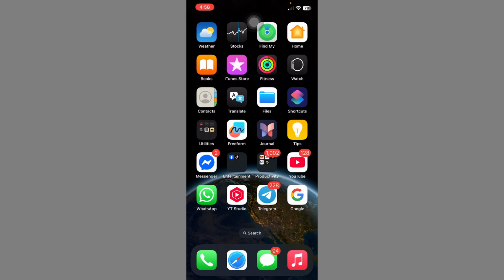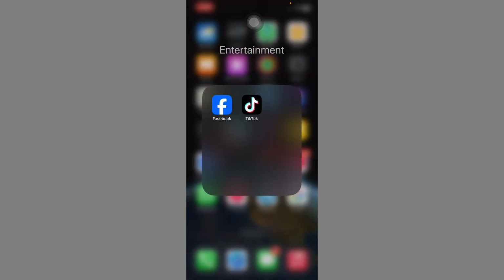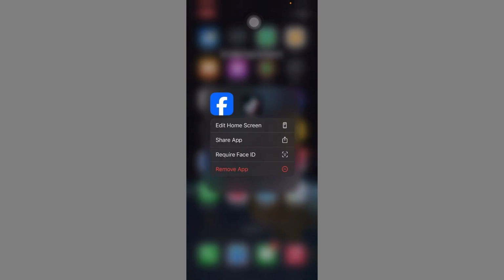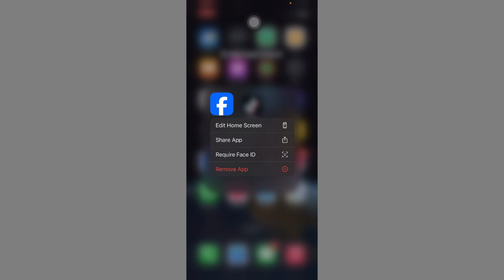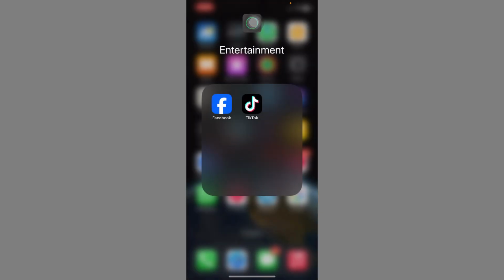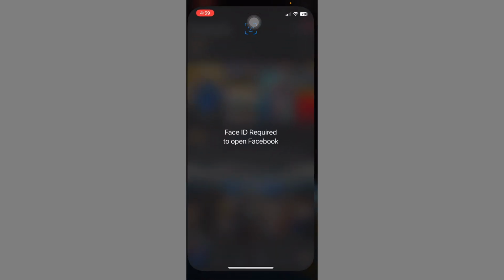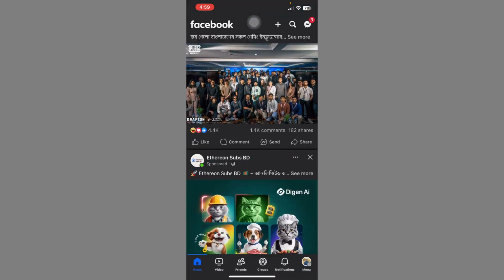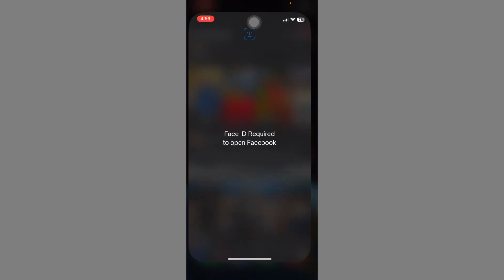How to Lock Facebook App 2025 (fast & Easy)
How to Lock Facebook App
In this video, you will learn how to lock Facebook app easily on your phone to protect your privacy and secure your account. We will guide you step by step on using built-in features and third-party apps to lock Facebook, set passwords, and prevent unauthorized access. This tutorial also covers app lock tips, privacy protection on Facebook, and how to secure social media apps effectively. Whether you’re using Android or iOS, this guide will help you keep your Facebook safe from prying eyes.